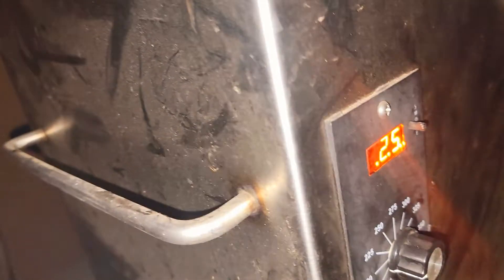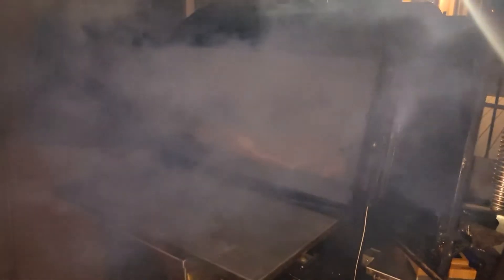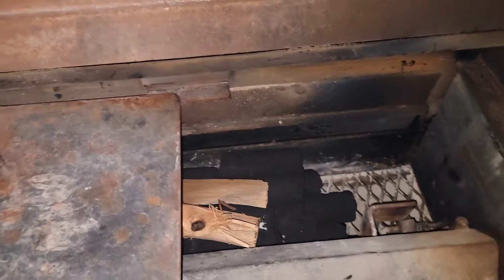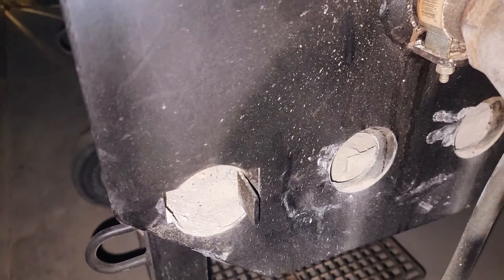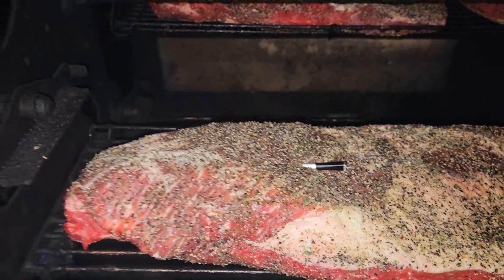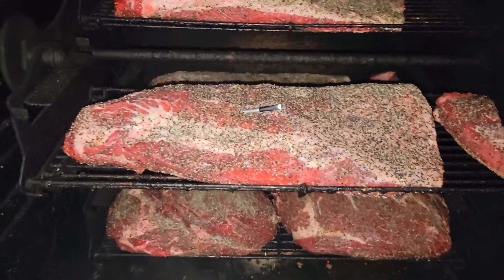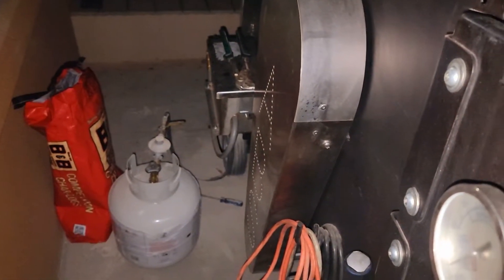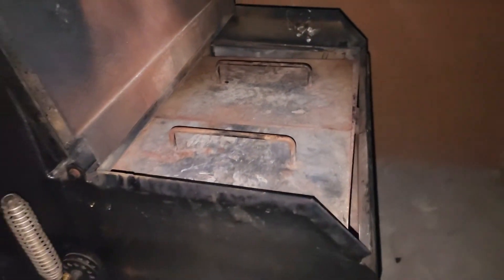let's go pitboss..